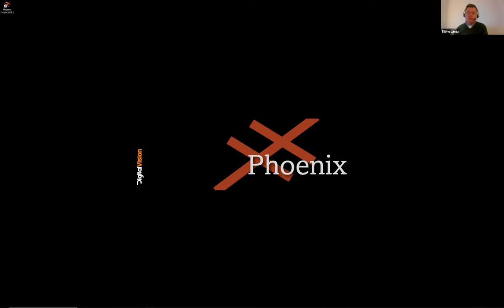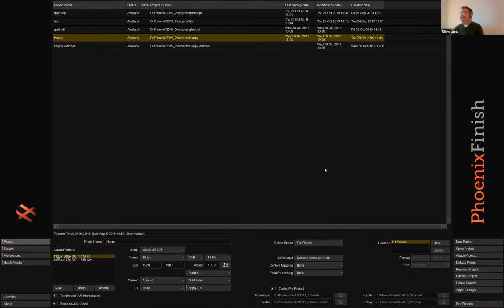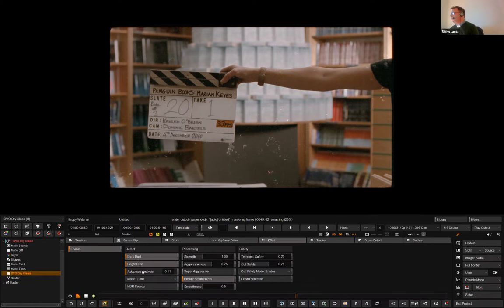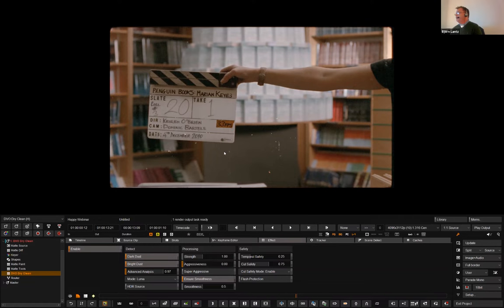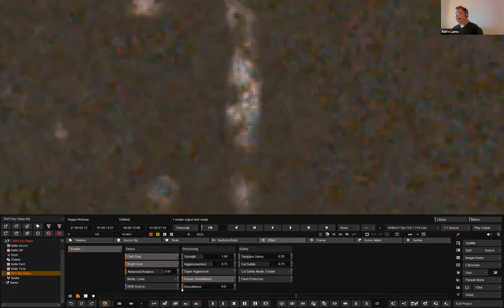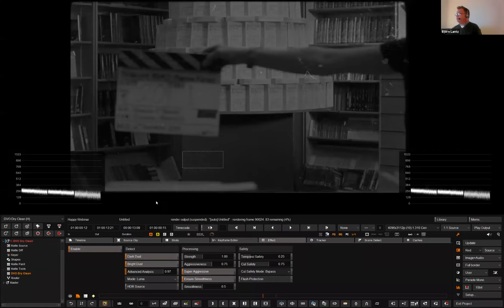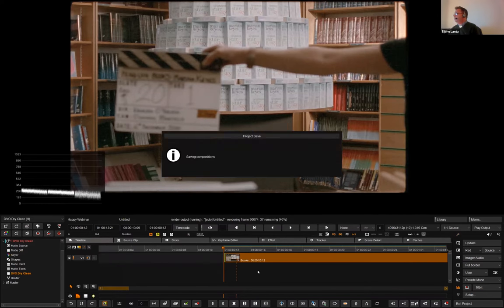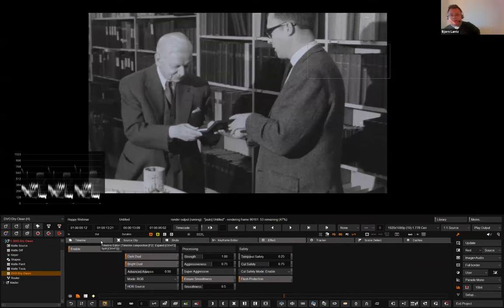Introduction to Phoenix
Welcome to another instalment of Webinar Wednesday!

Join our Product Specialist Björn as he takes you through some of Phoenix's unique features and our DVO tools.